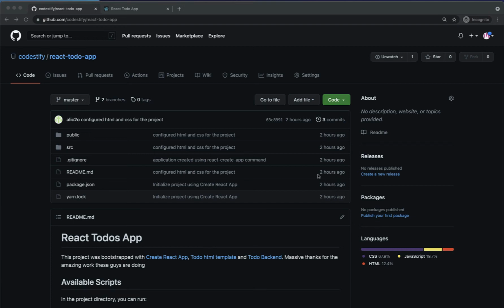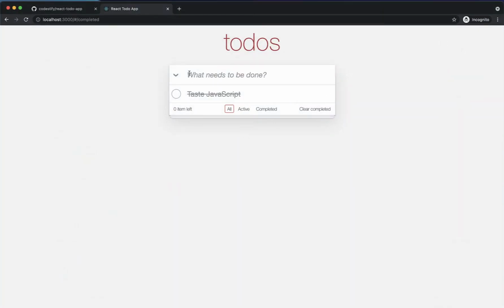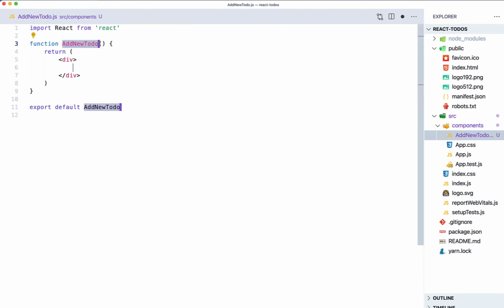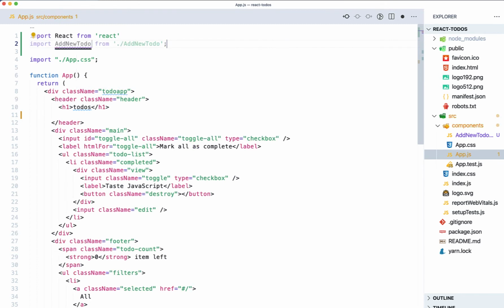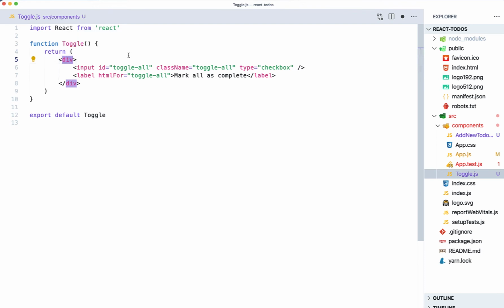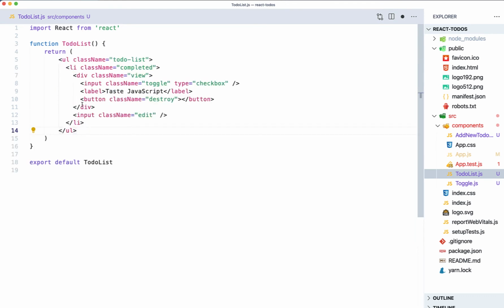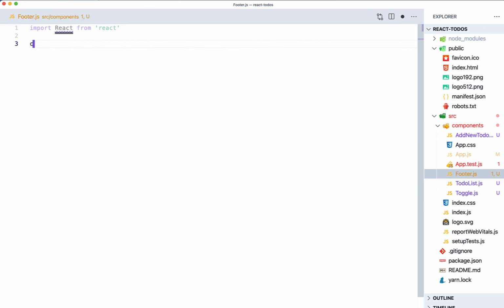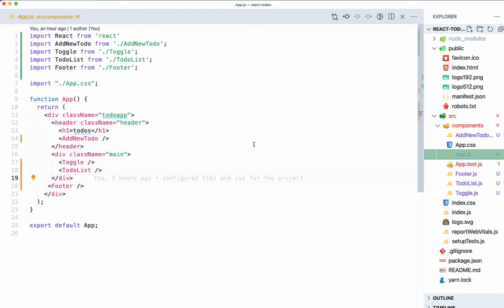02 - Extracting Components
In this lesson we will break down the markup in App.js to smaller components.